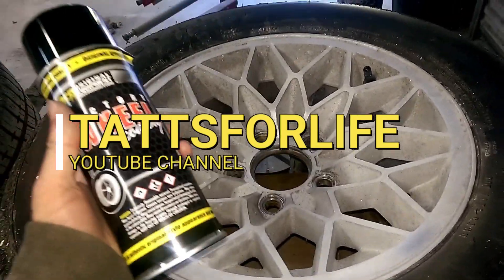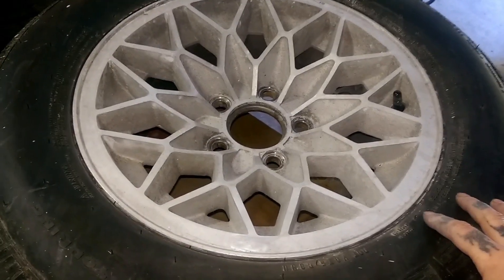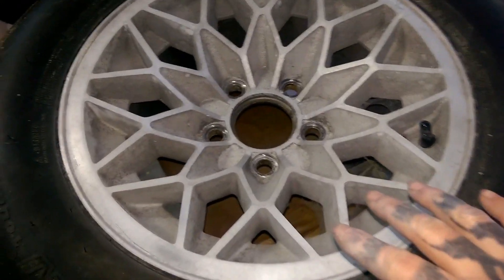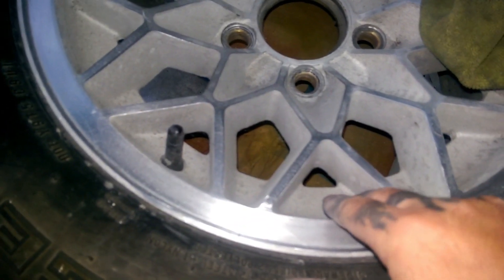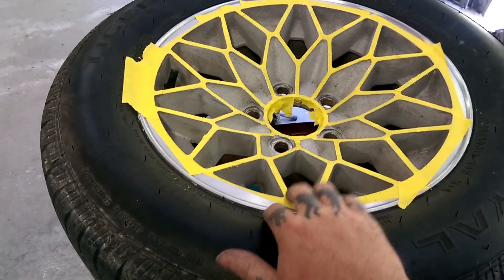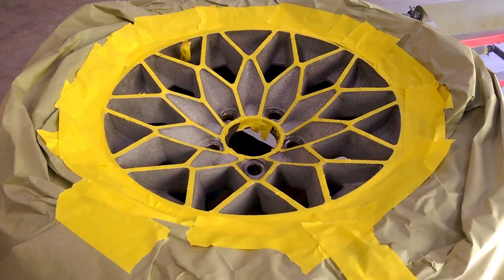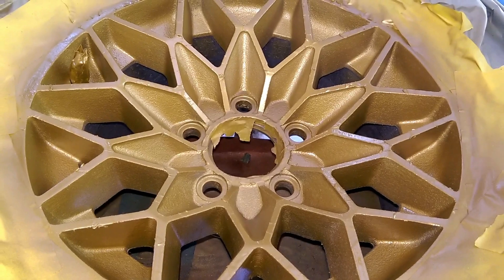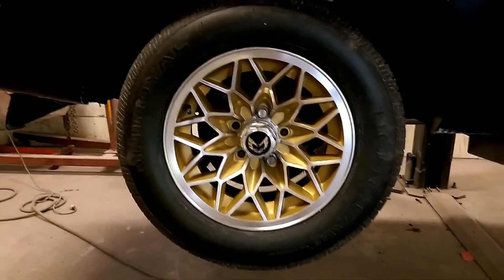HOW TO PAINT OR RESTORE YOUR RIMS, FACTORY SNOWFLAKE EDITION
This is a how to video on painting or restoring your rims on your hotrod or muscle car or daily driver, the rims in the video are factory snowflake honeycomb trans am rims, so this makes this how to paint video, the snowflake edition... this is a simple video that will teach you how to do it yourself the easy way and the right way...

This video was made possible by rob's paint shop, you can find out more about robs paint shop in the links below for collision work, classic car and truck restoration,spray-in bedliners,headlight renewal/restoration,Hot Rods also doing brake work and oil changes +more!!!

or check him out on Instagram  @robspaintshop or @robs_paint_shop